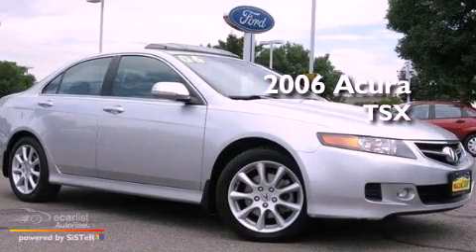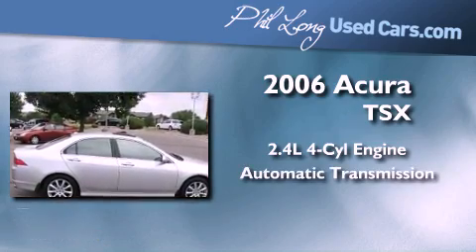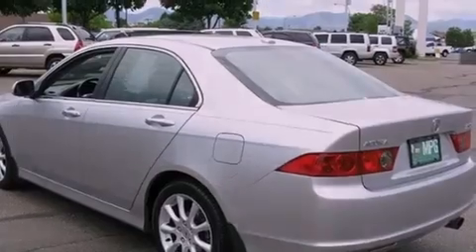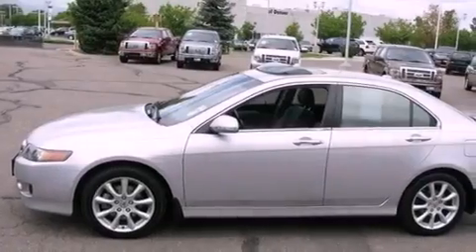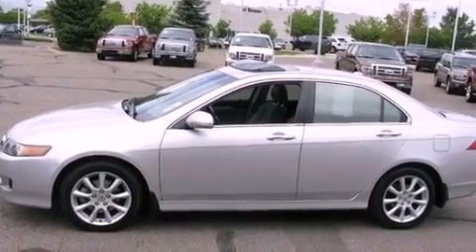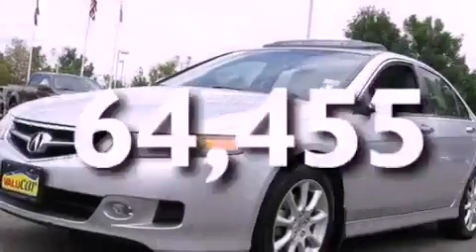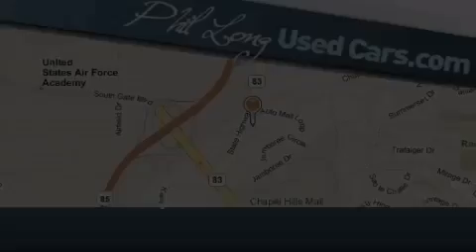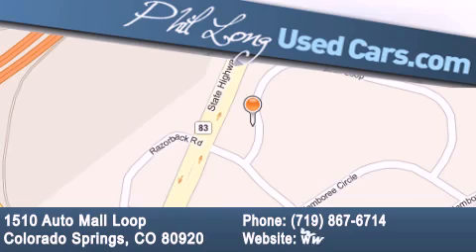2006 Acura TSX Denver CO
Year : 2006

 Make : Acura

 Model : TSX

 Engine : 2.4L DOHC PGM-FI 16 valve 4-cyl engine

 Trans . : Automatic

 Exterior : Silver

 Miles : 64,455

 Interior : Gray

 1510 Auto Mall Loop

 Used 2006 Acura TSX Colorado Springs CO